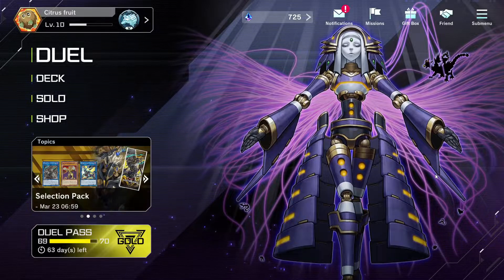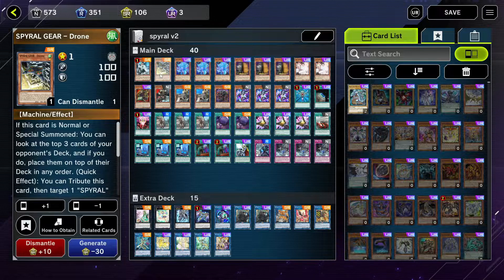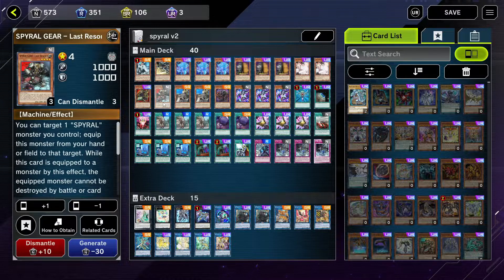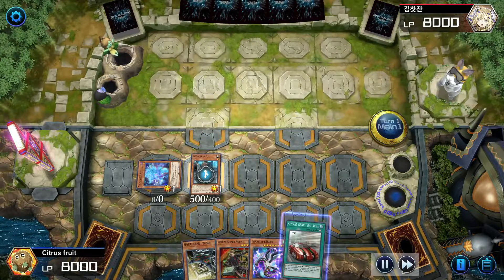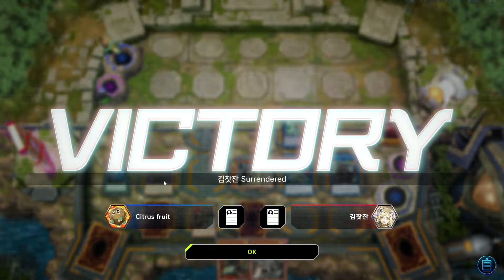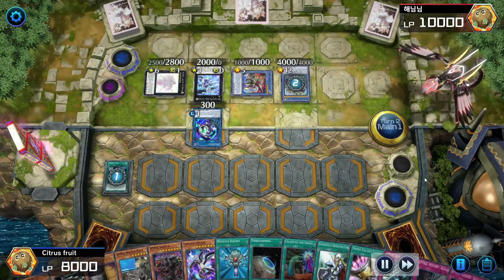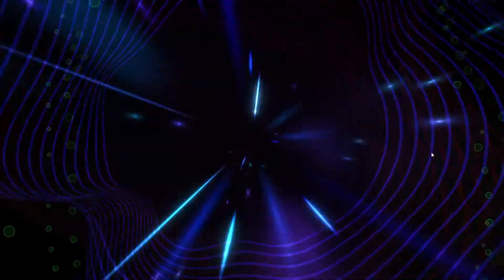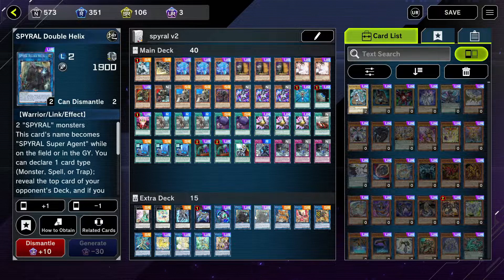YUGIOH MASTER DUEL - BUFFED BY THE LIST! SPYRAL SHOWCASE! SLEEPER TOP TIER